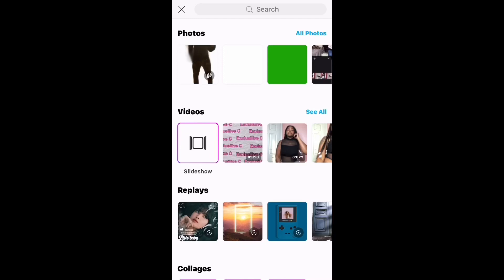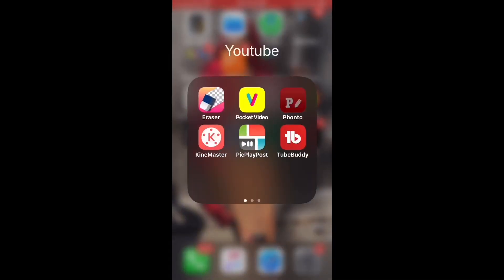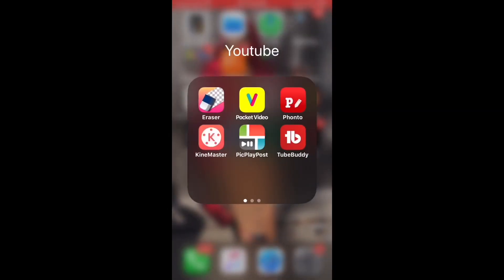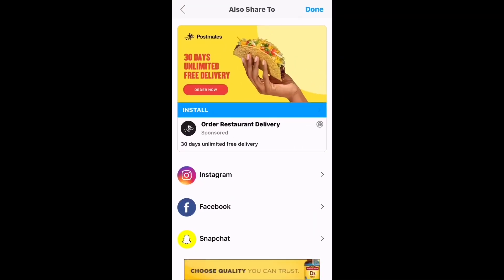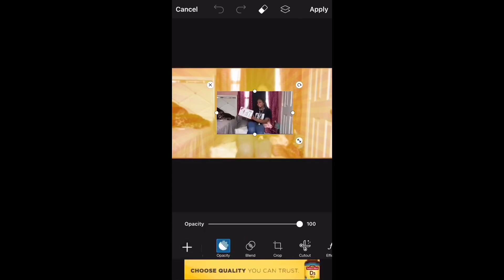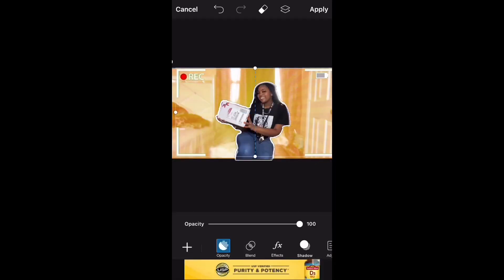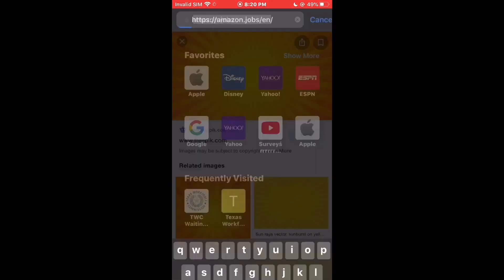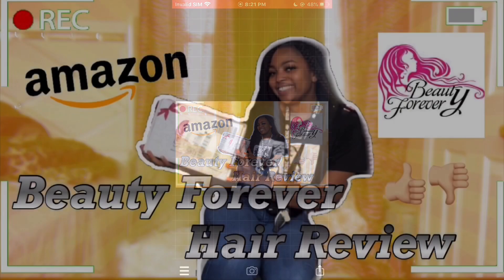HOW TO MAKE A THUMBNAIL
Business:
Graphics Instagram:
Boutique Instagram:
Nails Instagram:

JAZZIE TINGZ BUSINESS INFO
Personal Instagram: @4oebaabyy
MAKE SURE TO SUPPORT AND SHOP🛍💞